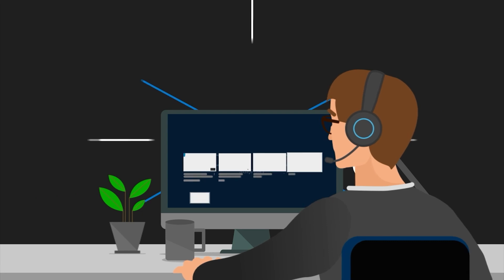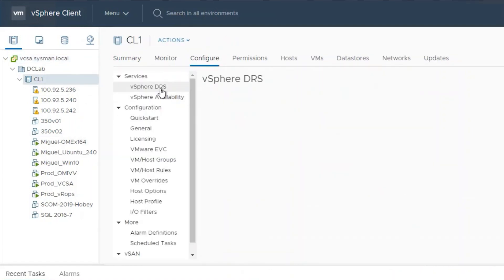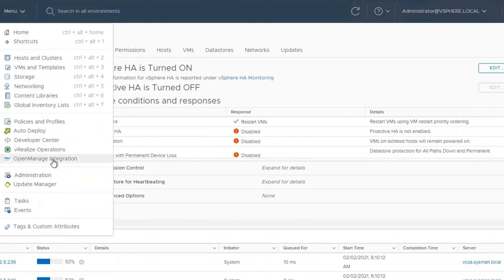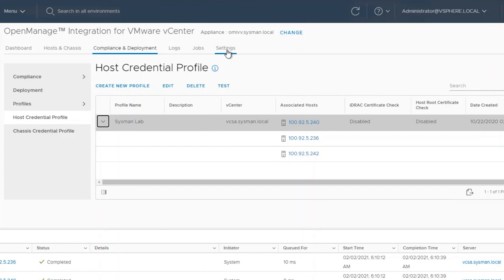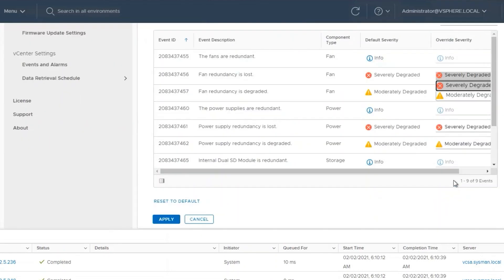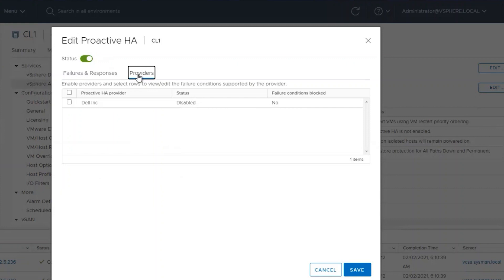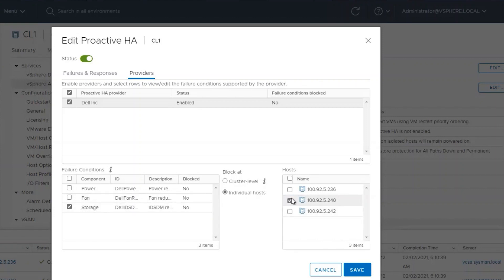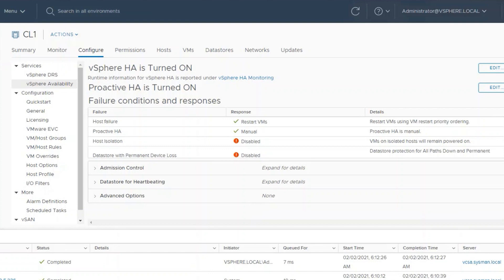OMIVV Proactive HA Plugin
OMIVV Proactive High Availability Plugin

Here's how to enable and configure the Proactive HA Plugin in OMIVV.

OpenManage Integration for VMware vCenter (OMIVV) is designed to streamline the management processes in your data center environment by allowing you to use VMware vCenter Server to manage your full server infrastructure - both physical and virtual.

- Monitoring PowerEdge hardware inventory directly in Host and Cluster views and the OMIVV dashboard within vCenter
- Bubble up hardware system alerts for configurable actions in vCenter
- Managing firmware alongside vSphere Lifecycle Manager in vSphere 7.0 and higher
- Set baselines for server configuration and firmware levels with cluster aware updates for non-vSphere Lifecycle Manager vSphere and vSAN clusters
-Speed deployment of ESXi to new PowerEdge servers and add them to managed vCenters